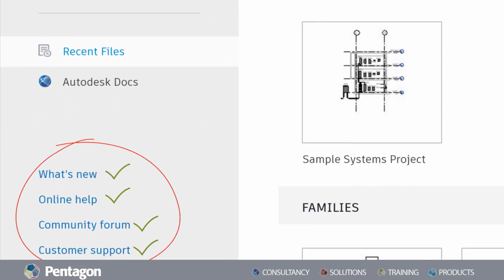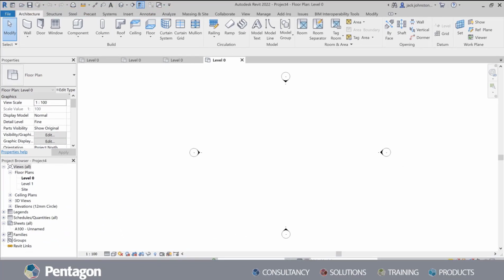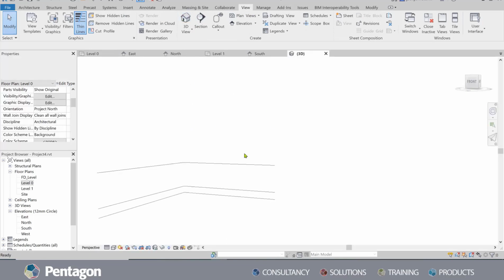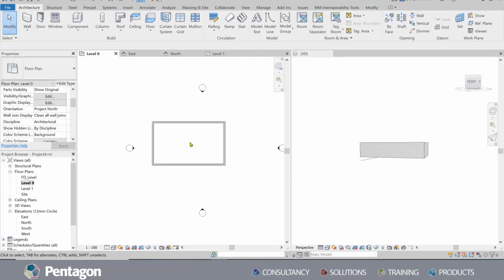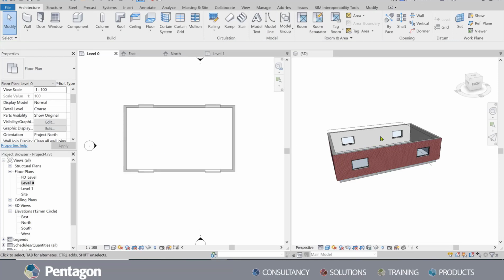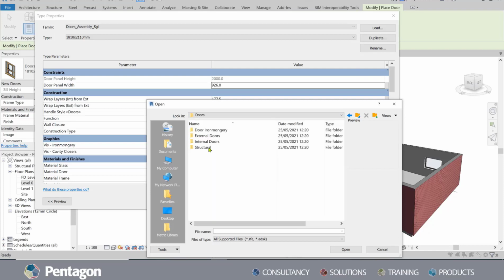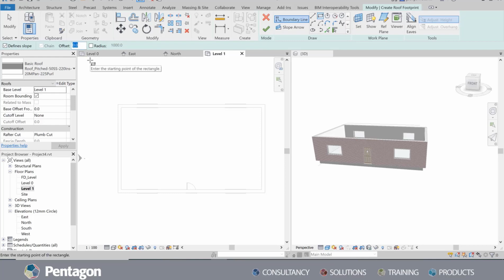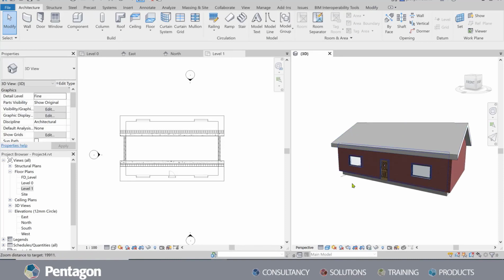Revit for Beginners -- Learn Autodesk Revit in 10 minutes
This video is intended for learners that are using the software for the first time.

Learn how to create a house in Revit in 10 minutes! Learn how to create 3D walls, doors, windows and a roof using the leading BIM Authoring Software - Revit. If you are currently using 2D CAD such as AutoCAD, you will see how much more intuitive Revit is but if you are a complete beginner then this tutorial will also familiarise you with the Revit interface and give you a grasp of the basics!

To learn in more depth and to receive an official Autodesk Training Certificate then join us online or in-person for one of our Revit Training Courses. Pentagon has a vast range of Revit courses for all disciplines and all levels. You can choose between our 1 day or 3-day options or even request a bespoke course based on your requirements! All courses are also CPD accredited so you can earn points as you learn!

Additional Tags: Beginner, family, Structural, Beam, Column, Beam System, Light, family, family editor, street light, Revit, Architecture, House, Reference Plane, Detail Line, Floor,, BIM, Building Information Modeling. Building, Roof, Roof by the element, Roof by extrusion, How to model a roof in Revit, Revit City, Revit 2022, Revit Tutorials, Revit 2022, Revit Autodesk, Revit Architecture 2022, Revit Array, Render, AutoCAD, How to model in Revit, learn Revit, Revit Beginner tutorial, Revit tutorial for Beginner, Revit MEP, Revit Structure, AutoCAD, BIM Software,